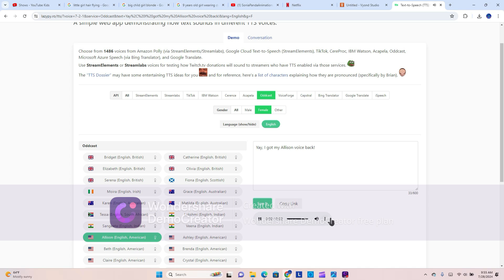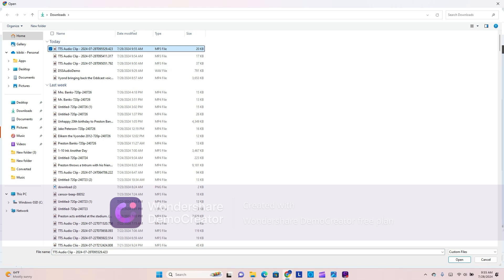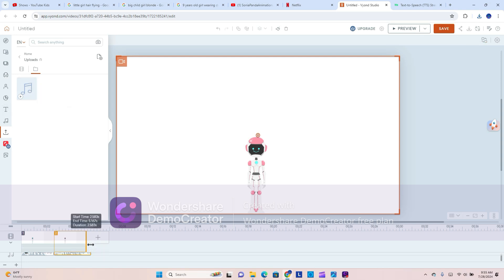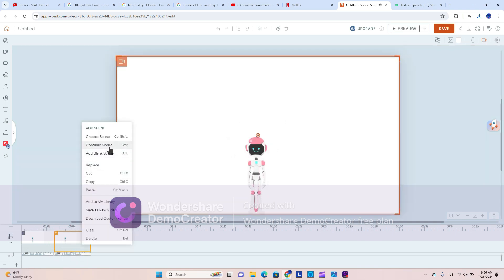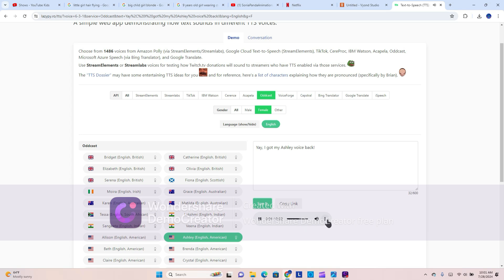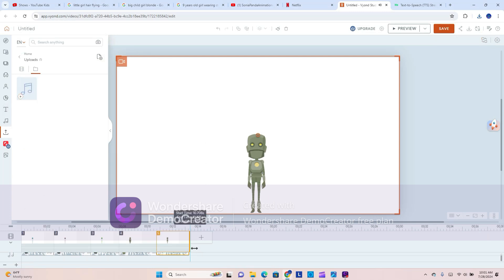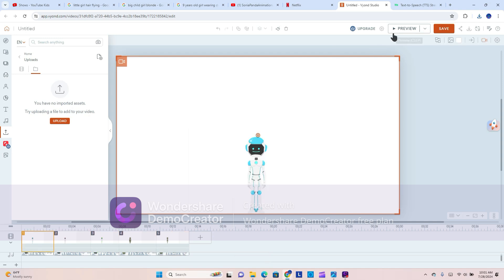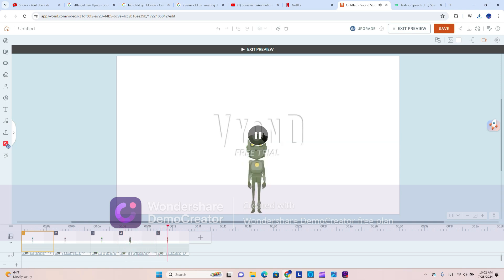How to bring back the Oddcast voices on Vyond studio. (Tutorial)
Hey guys, If you don't know, today I'm going to show you how to bring back the Oddcast voices on Vyond studio. This is my first tutorial video.